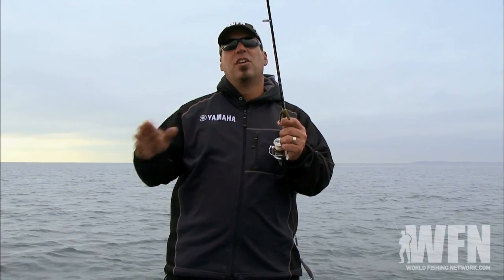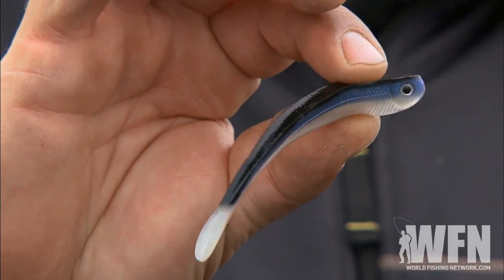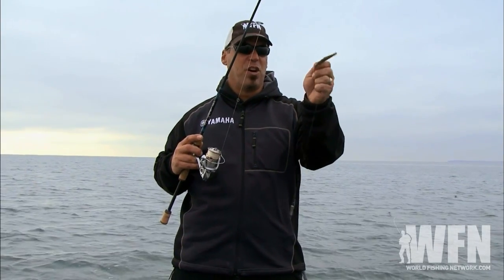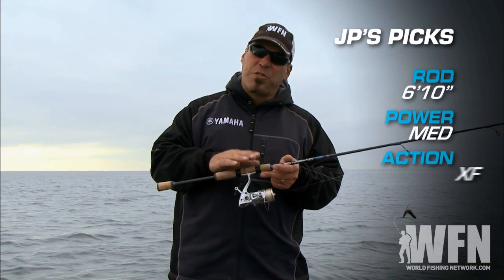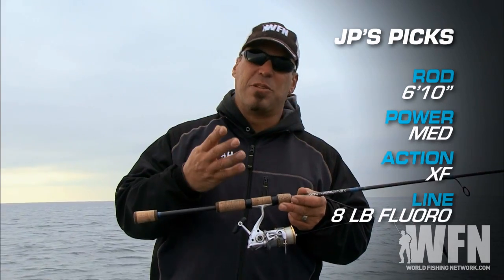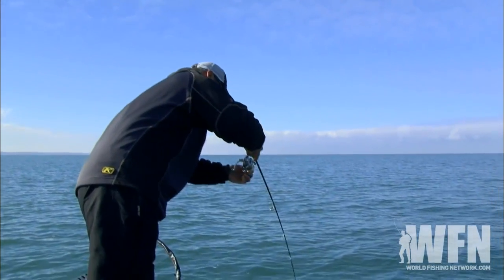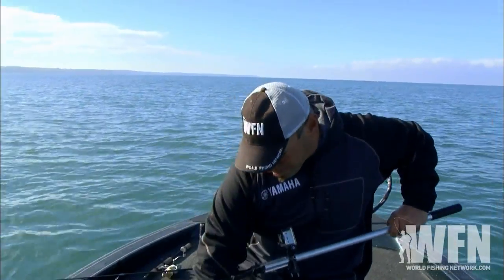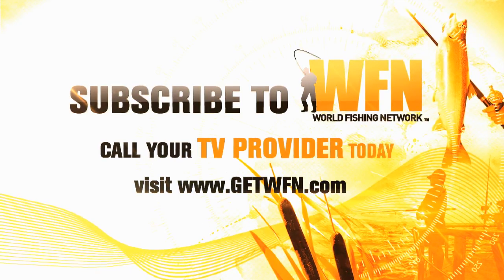Dropshot Techniques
JP discusses different ways to use a dropshot setup. He uses a wacky rigged 4" worm to hook up with bass in deep water.

For more videos from Getting School'd with JP DeRose, go